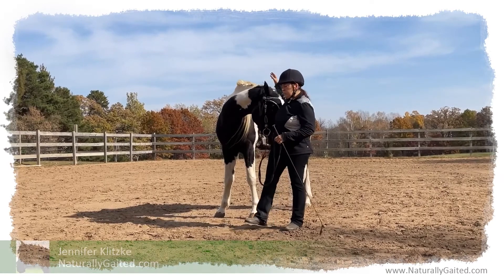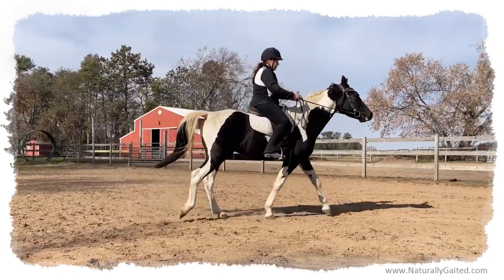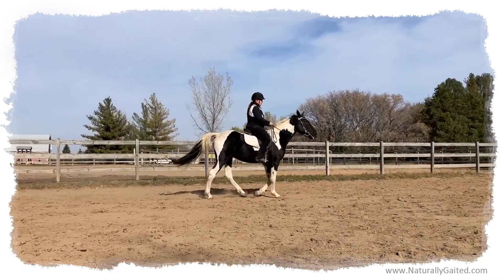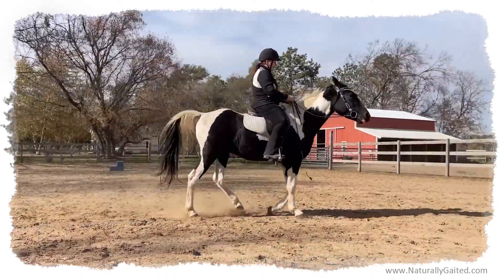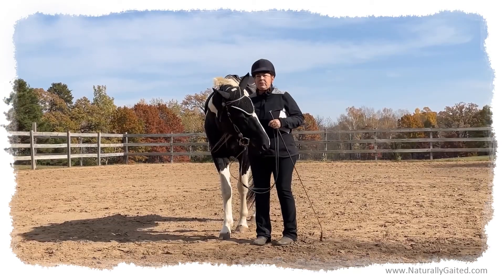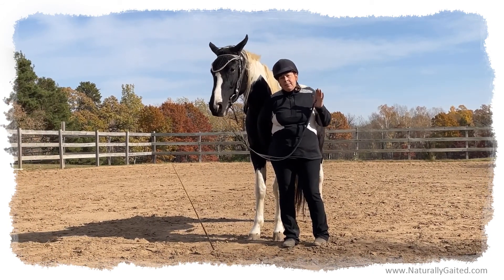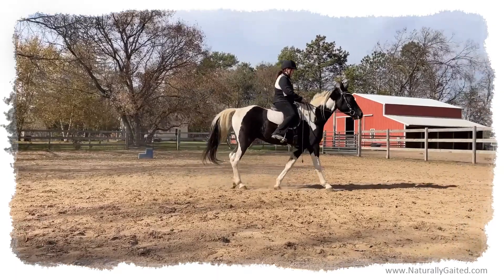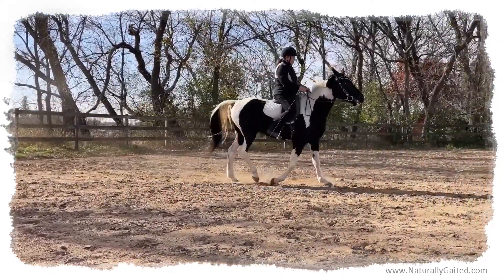Developing Symmetry and the Gaited Horse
In this video, I talk about developing symmetry with the naturally gaited horse. I am riding Marvel, a 4-year-old naturally gaited Tennessee Walking Horse / Spotted Saddle Horse. He has been under saddle for 6 months. I ride him using dressage methods in a snaffle bit, and he is ridden barefoot. The majority of gaited horses and non gaited horses are born right handed or left handed, like people. There are a few lucky ambidextrous horses and people. It isn't me or my horse. So this video talks through working the weaker direction to develop strength and flexibility to help the horse become ambidextrous over time.